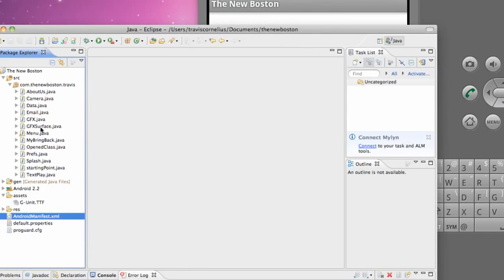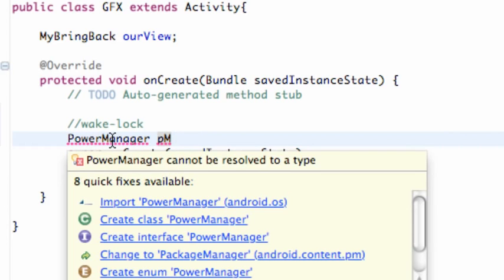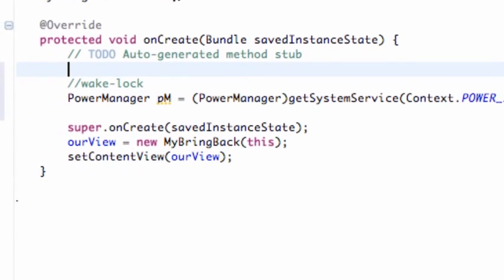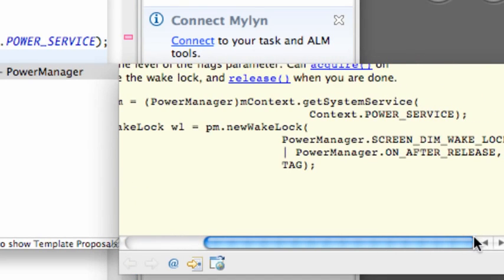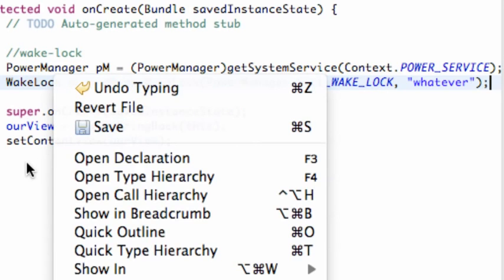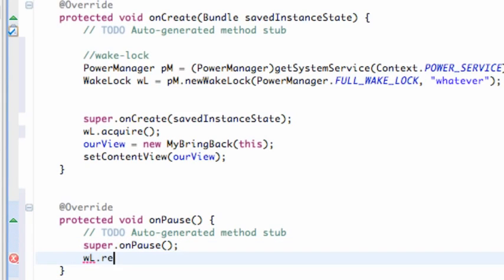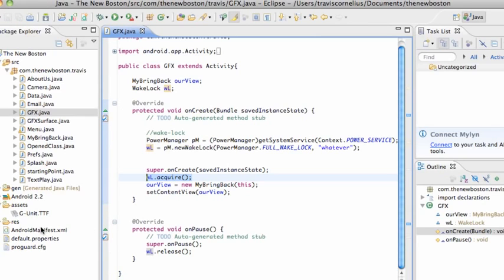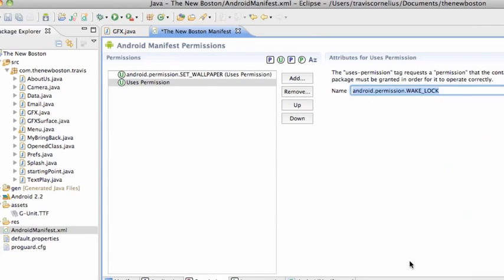Android Application Development Tutorial 078 WakeLock to keep you app from sleeping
WakeLock to keep you app from sleeping